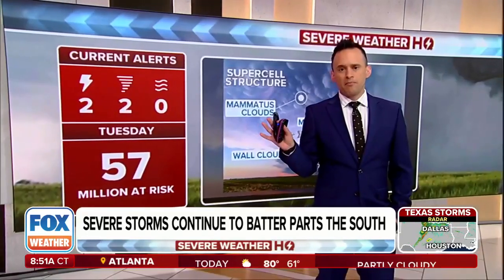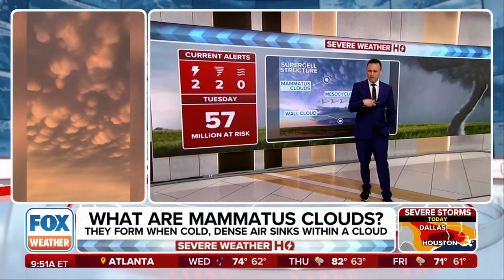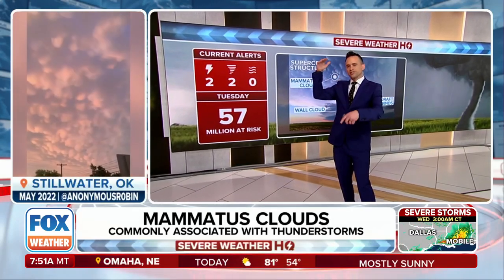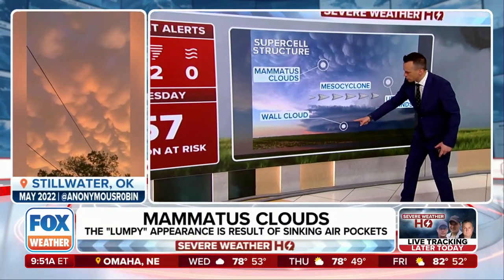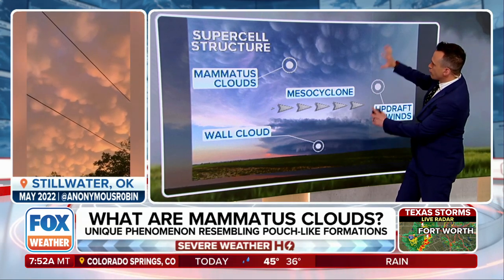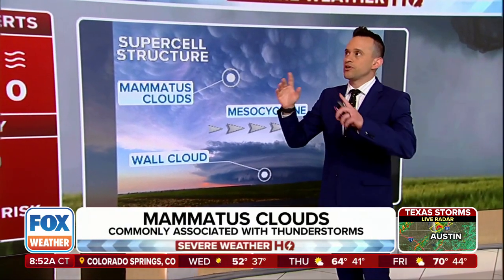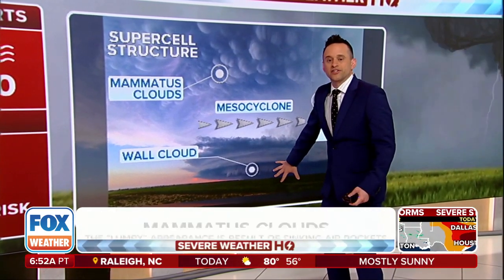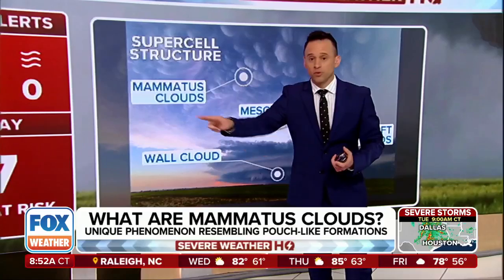What are mammatus clouds?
Have you ever seen a ceiling of clouds with bumpy, pouch-like formations hanging down? Those are called "mammatus clouds." FOX Weather Meteorologist Ari Sarsalari explains how they form and whether they are a sign of a large storm nearby.